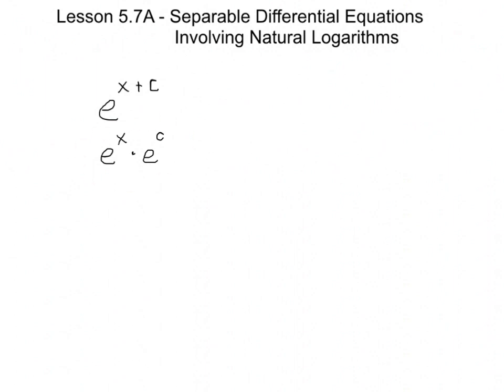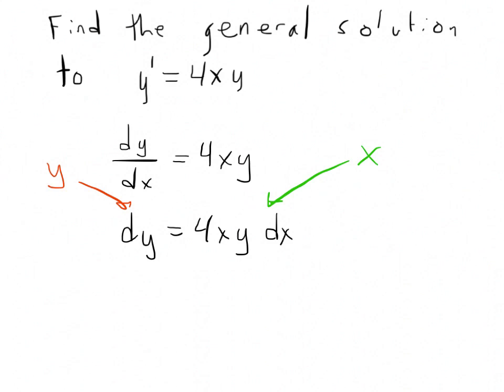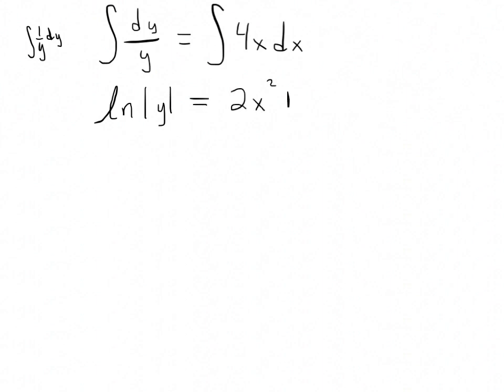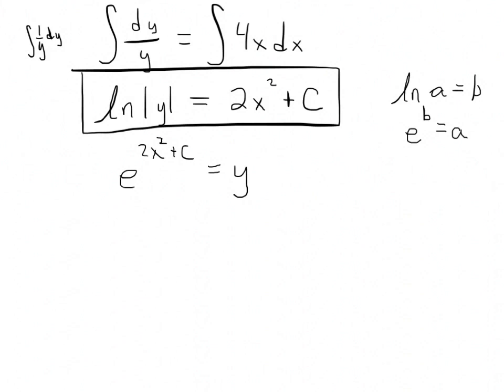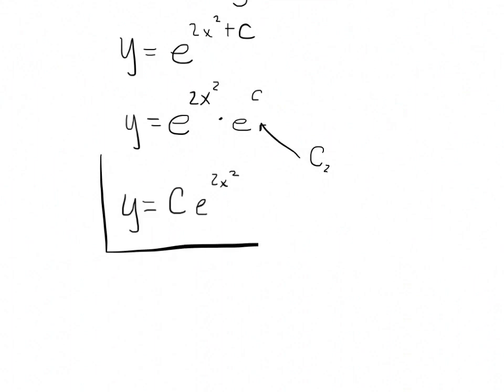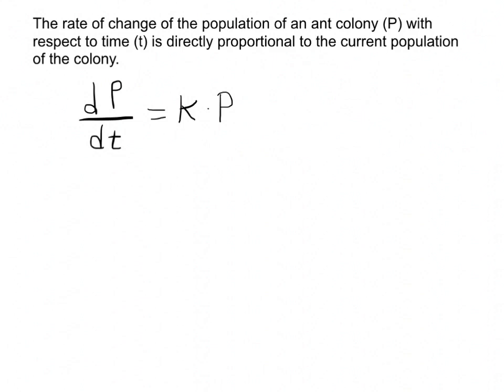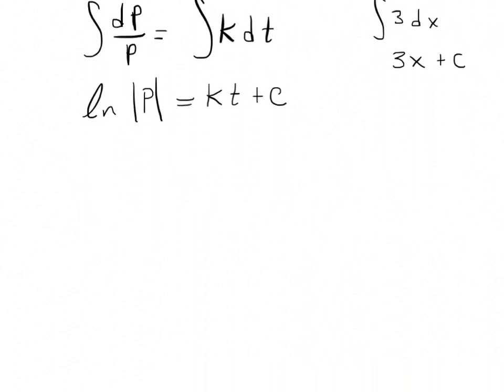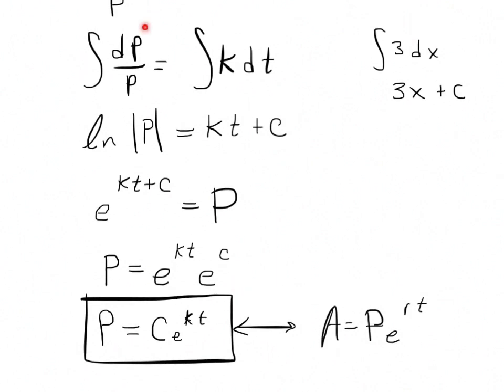Lesson 5 7A Solving Differential Equations Involving Natural Logs